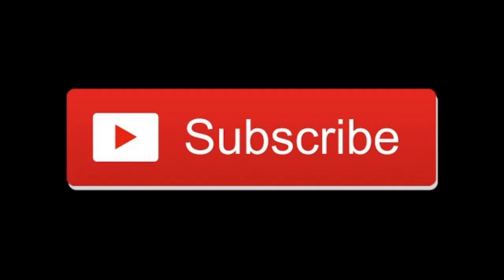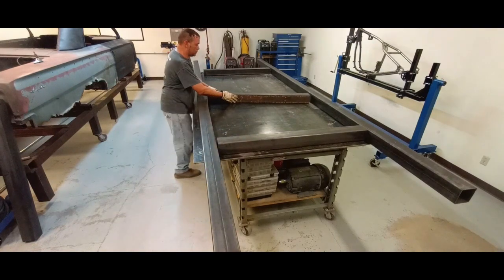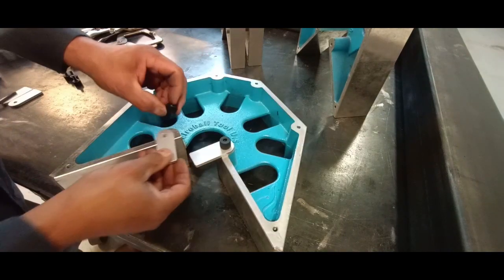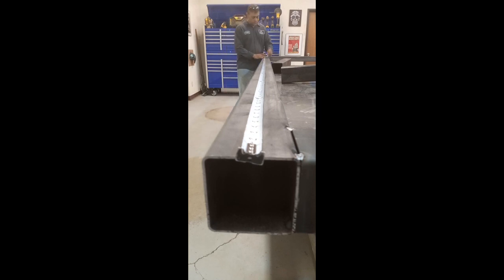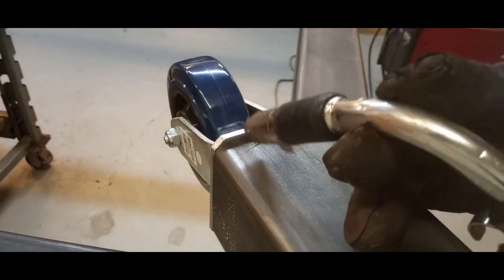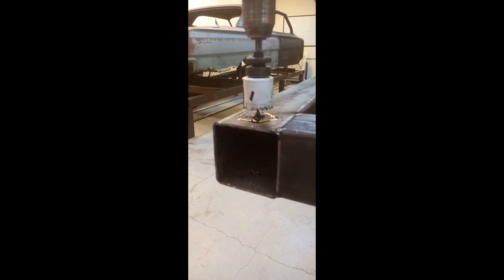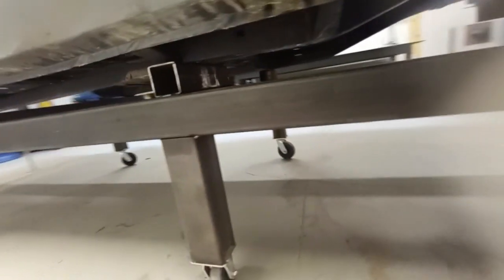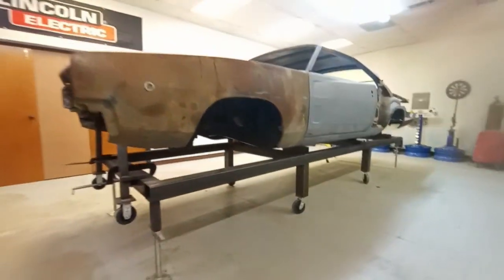Heavy structural or rust repair on your restoration? a frame fixture is a must! How to build one